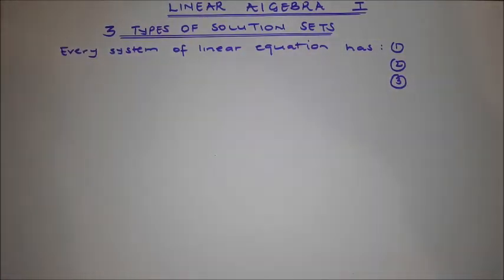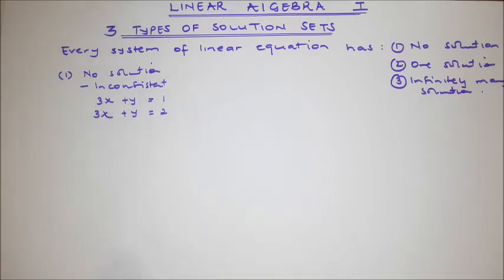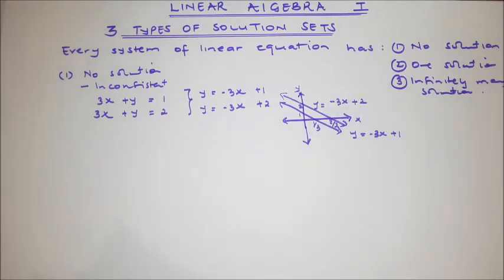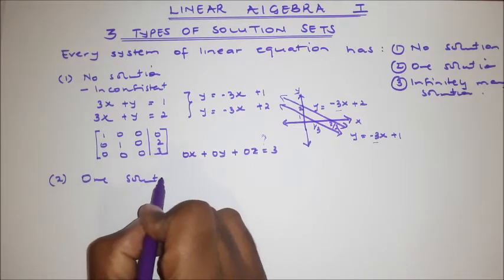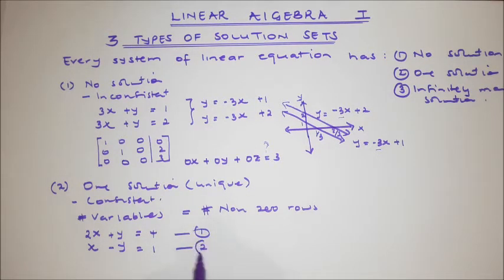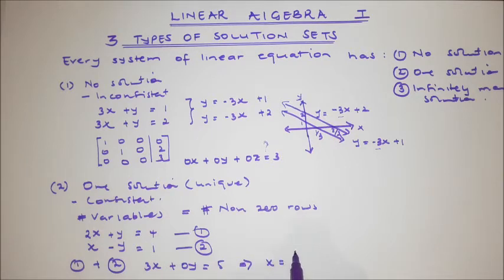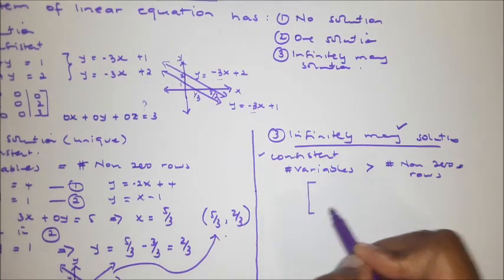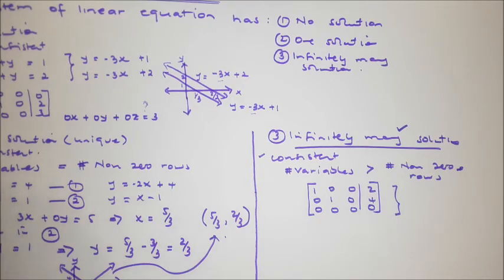Systems of Linear Equations: Three Types of Solution sets [Linear Algebra]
Every system of linear equations has zero, one, or infinitely many solutions. There are no other possibilities